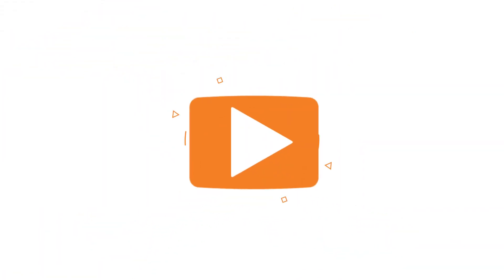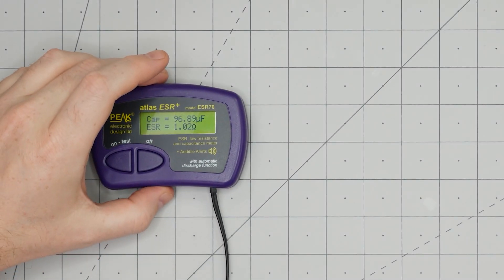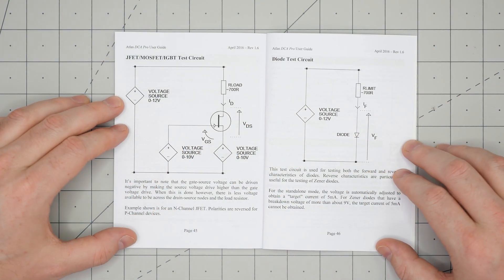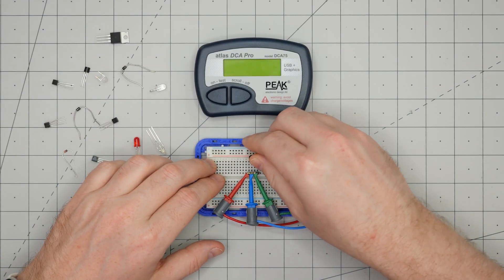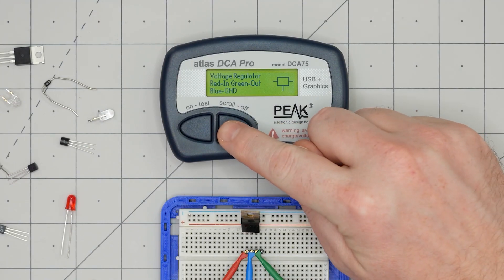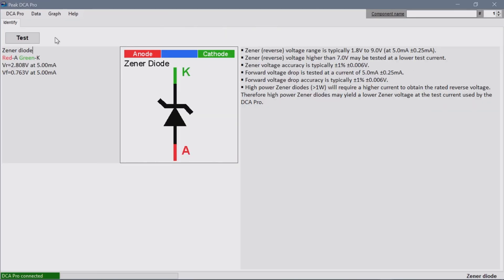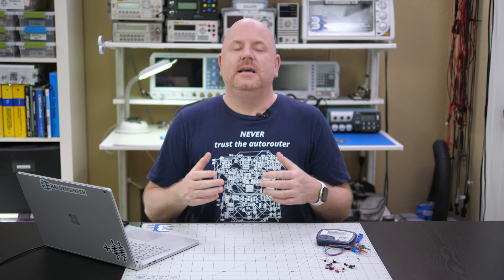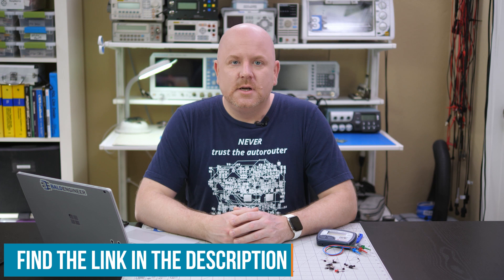Semiconductor Measurements - Workbench Wednesdays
The PEAK DCA Pro is a compact semiconductor analyzer. The DCA75 finds pinouts, determines specs and does curve tracing. Oh, and it is fast. In this video, James shows how well it works with BJTs, MOSFETs, LEDs, and even Voltage regulators